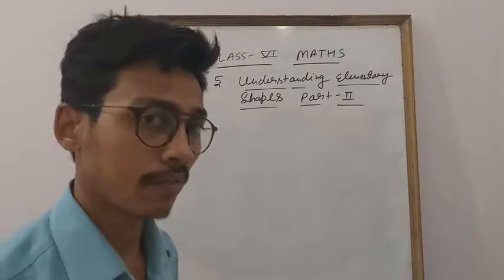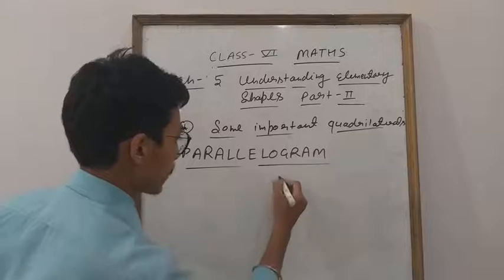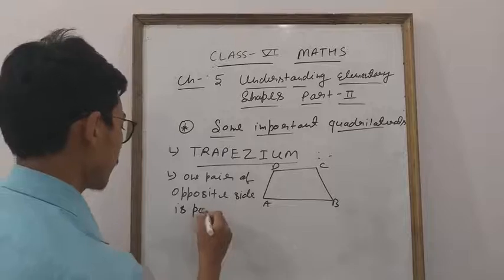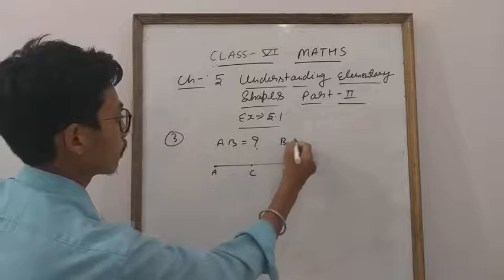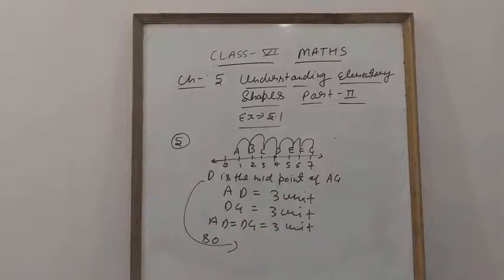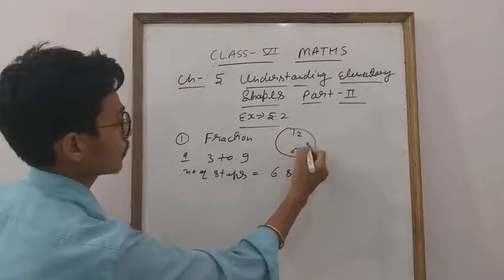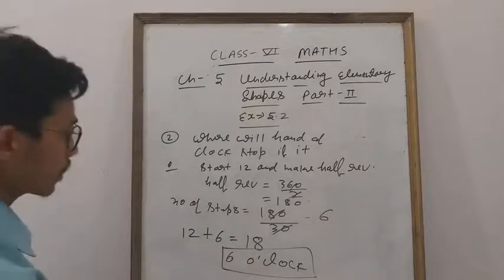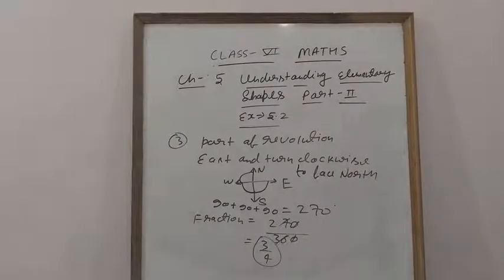Class - VI , Maths , Ch -5, Undersatnding elementary shapes , part - II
Questions based on concept.